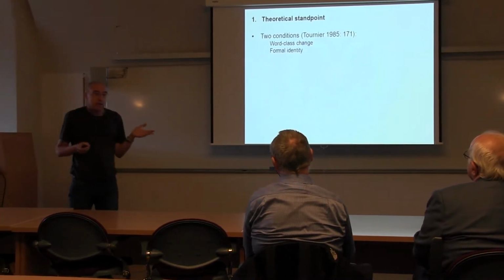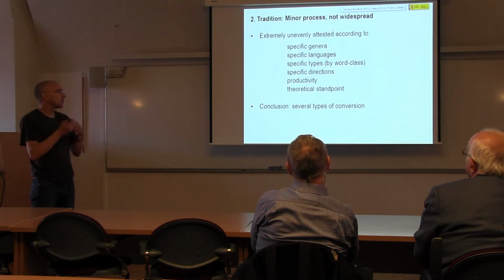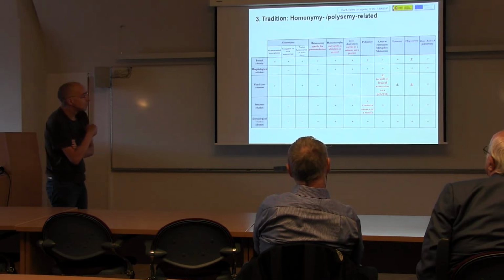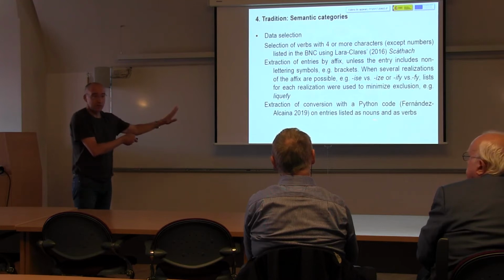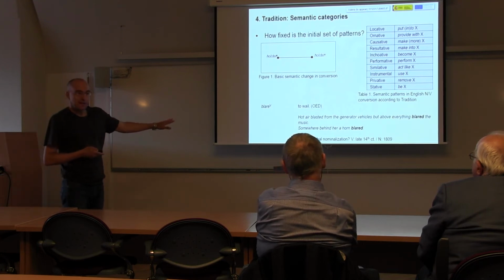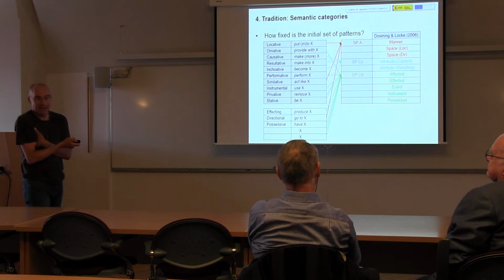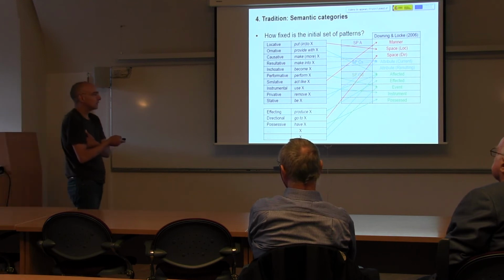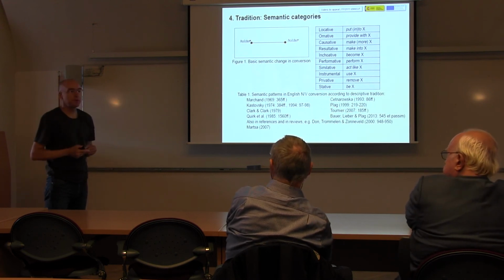Descriptive tradition, experimental research, and the semantics of conversion [ FJelinekSeries #41 ]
📅  May 13, 2019  |  🗣  Salvador Valera  |  📝 Descriptive tradition, experimental research, and the semantics of conversion

▸Conversion, defined in terms of formal identity and word-class change, is reported in a number of languages. This presentation reviews the semantic range described in the literature for conversion in English for a contrast against the semantic range evidenced by a 50-entry BNC stratified sample. The results are also compared with the semantic ranges attested in comparable samples for denominal verbal derivation by the prefix ‘en-/em-/in-/im-’, and by the suffixes ‘-ate’, ‘-en’, ‘ify’ and ‘-ize’/’-ise’. Beyond the similarities and differences between conversion and affixal derivation, the presentation identifies difficulties in the use of the categories traditionally used for the description of the semantic patterns formed by conversion. Conversion is a relatively widespread word-formation process, but it is difficult to tell how the patterns evidenced by the BNC sample for English may apply cross-linguistically.

▸Within the regular Linguistic Mondays, special space is reserved approx. 4 times per academic year for talks given by leading specialists in the field of computational and formal linguistics and natural language processing. The invited speakers come from the most prominent research centers in Europe or outside this geographic region, and their involvemenet in the Series is also an opportunity for all interested participants for establishing contacts with the visiting professors and their teams. The Series is named after Professor Frederick Jelinek (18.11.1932 in former Czechoslovakia - 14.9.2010 in the USA), a honorary doctor of Charles University and a former prominent researcher at IBM Research Centre and Johns Hopkins University, who was a pioneering figure in the field of speech recognition and statistical methods in natural language processing, After the political changes in Czechoslovakia in 1989, professor F. Jelinek was regularly invited by our Institute to give courses and to supervise our students and his contribution to the development of the field of computational linguistics at Charles University is immense.